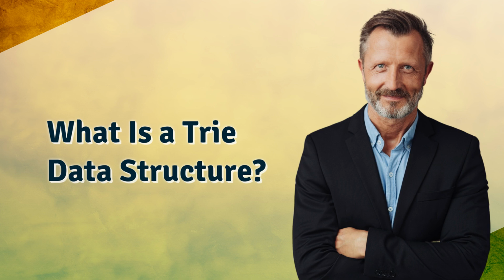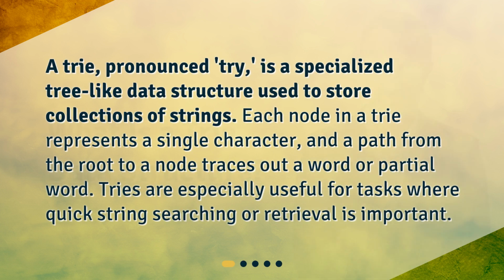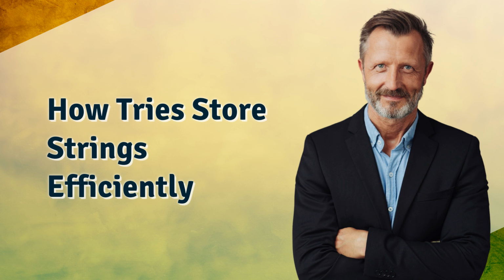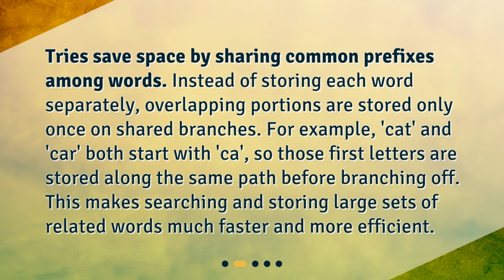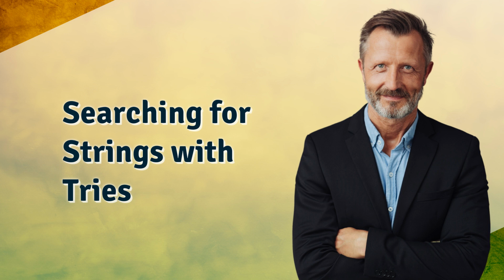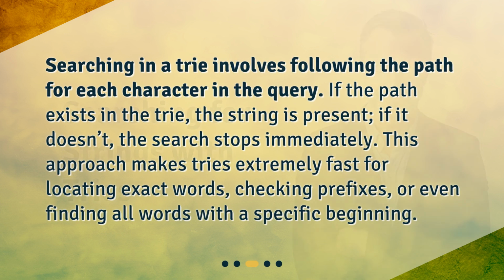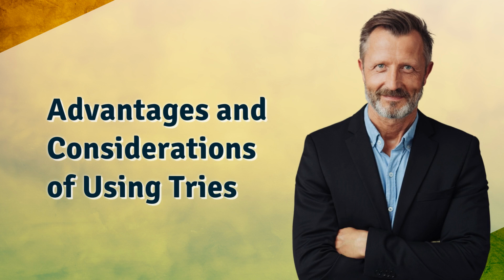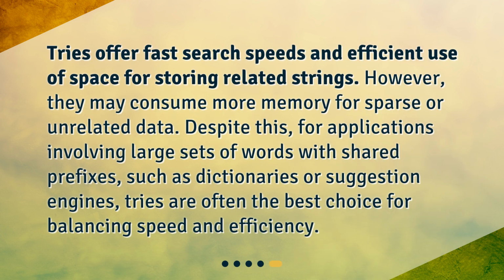Trie Data Structures Explained: Fast String Searching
Trie Explained Fast 👉 Learn how trie data structures power fast and efficient string searching for applications like autocomplete and dictionaries. Discover how tries work, their key benefits, and real-life uses, making complex string storage and retrieval simple and quick. Perfect for beginners and coding enthusiasts!

00:00 🔹 **What Is a Trie Data Structure?**
00:30 🔹 **How Tries Store Strings Efficiently**
01:02 🔹 **Searching for Strings with Tries**
01:31 🔹 **Real-Life Applications of Tries**
01:59 🔹 **Advantages and Considerations of Using Tries**

🏷️ Trie Data Structure, String Searching, Efficient Algorithms, Autocomplete, Coding Basics, Data Structures Tutorial, Software Engineering, Prefix Search, Algorithm Explanation, Dictionary Implementation, Programming Concepts, Search Optimization

📌 Algorithms and Data Structures 🔸 Trees and Graphs 🔸 Intro to Trie Data Structures: Efficient String Searching